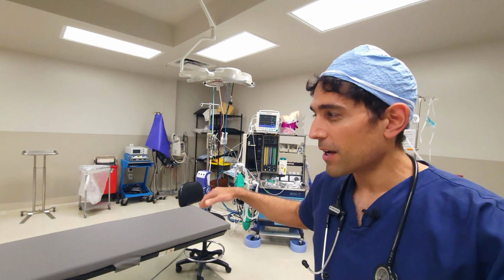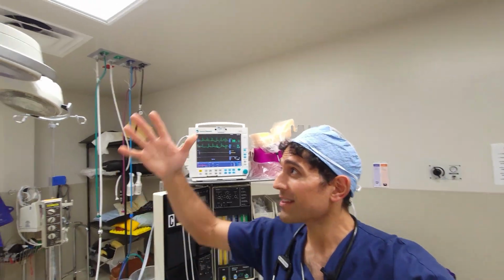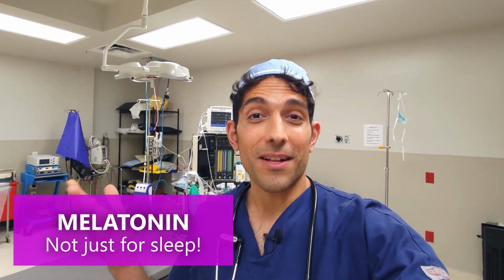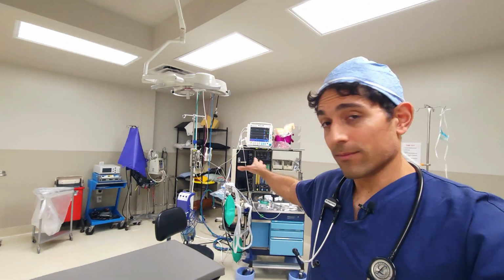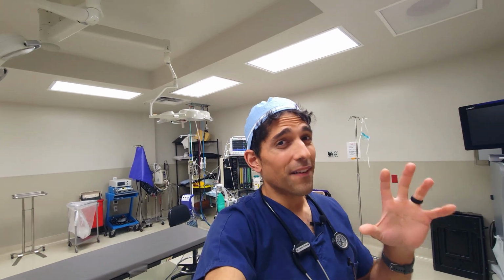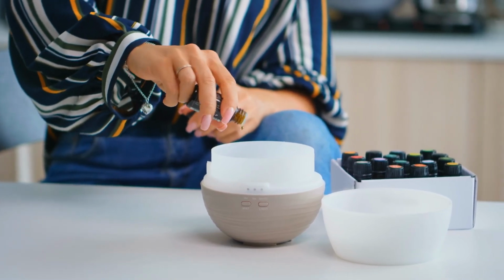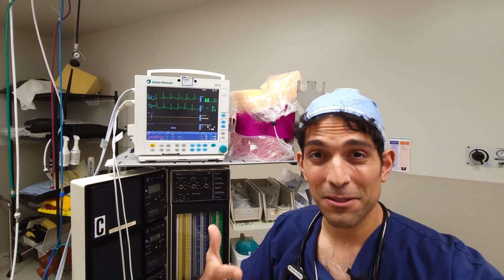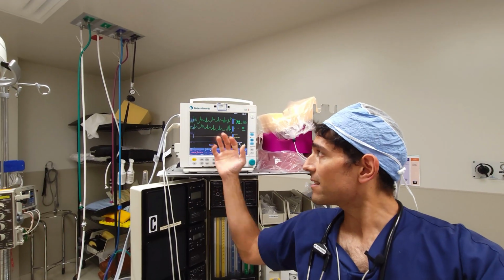Panic Attacks in Surgery (Doctor's TOP 3 Anesthesia Anxiety Tips)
Can you have a panic attack right before falling asleep under anesthesia? What does it look like and how can you fix it fast before surgery?

Surgery and anesthesia anxiety are real and can lead to panic attacks in the operating room. I see it all the time on the operating room table with my patients before they fall asleep. Unfortunately, panic attacks in surgery are not harmless, even with anesthesia to calm nerves.

Unfortunately, intense anxiety before going under anesthesia can be dangerous and increase the risk of complications, including nausea and pain. Surgery recovery can also be slower and less comfortable. Panic attacks can be an extreme manifestation of severe anxiety before surgery and anesthesia.

It can be particularly dangerous if substances like alcohol and marijuana are used to reduce anxiety and temporarily relieve surgery panic attacks. Even prescription medications (like Xanax) can be dangerous after surgery, like if they're mixed with pain medications.

I'll share my top three tips to reduce anxiety before surgery and anxiety in my patients. And I love them because they're all natural! You can use them inside and outside the operating room for life long benefits!

Always talk with your doctor before starting any supplements, especially before surgery and anesthesia!

This video/speech/channel DOES NOT CONSTITUTE MEDICAL ADVICE. Patients with medical concerns should contact their physician. If your concern is an emergency, immediately call 911. This information is not a recommendation for ANY THERAPY. Some substances referenced in this content may be illegal, and this content is not a recommendation for, or endorsement of, their use in any way.